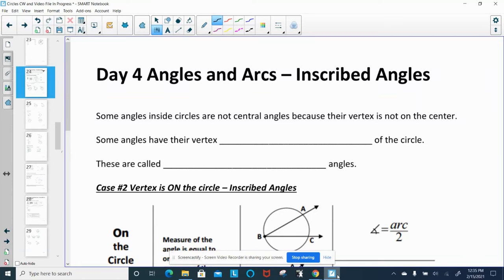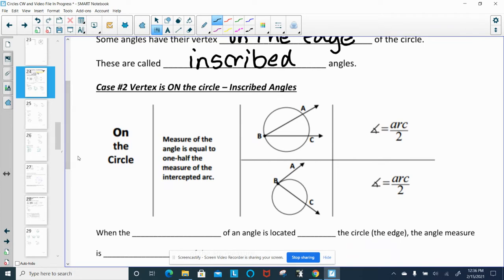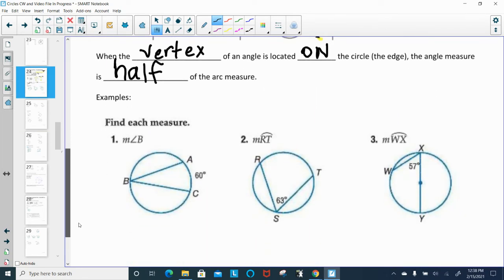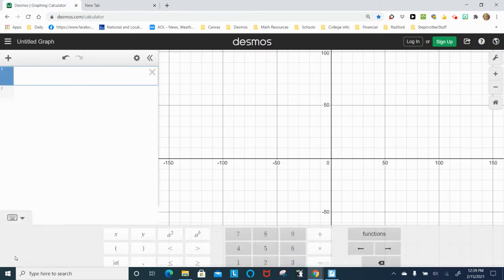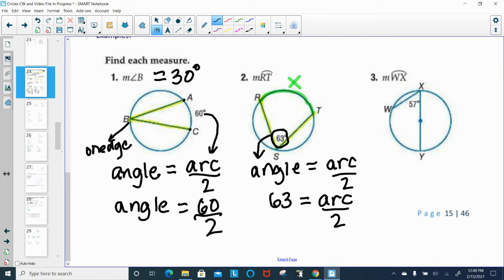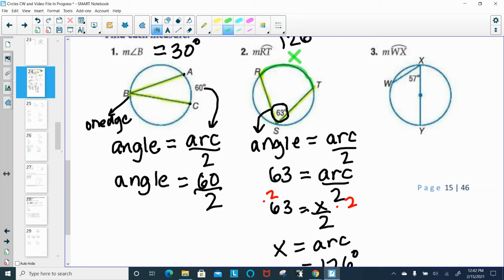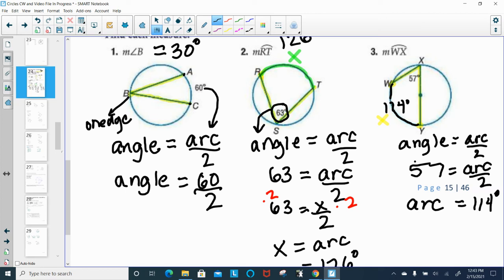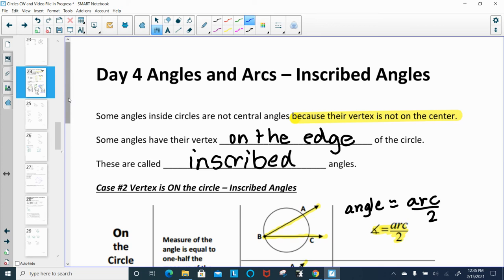Circles Day 4